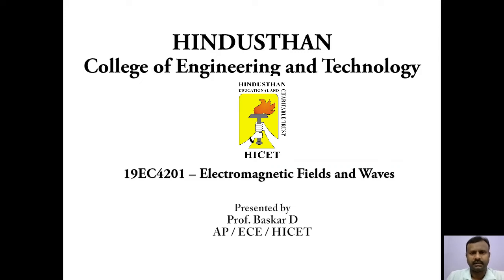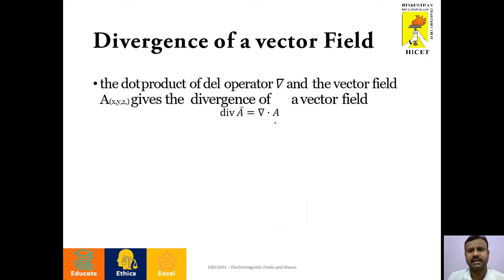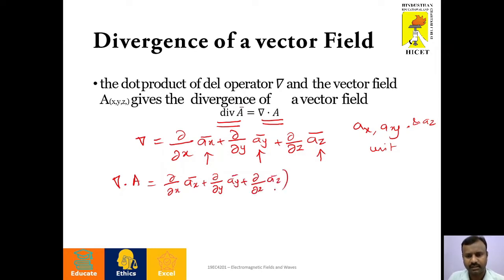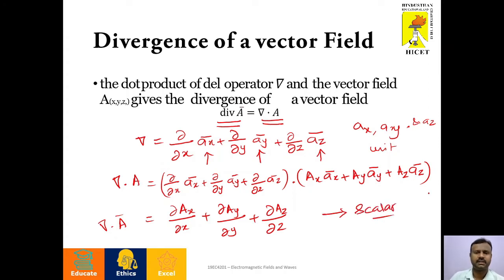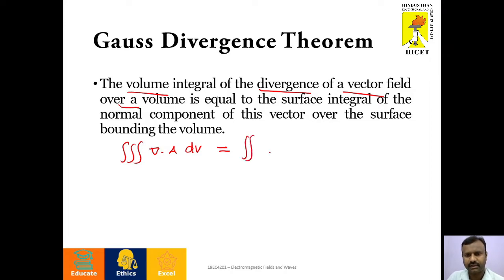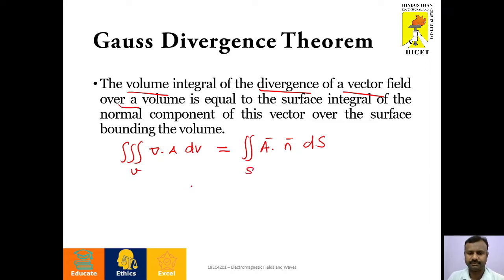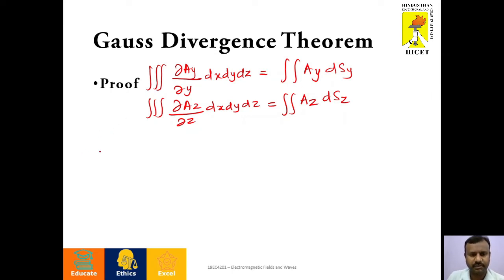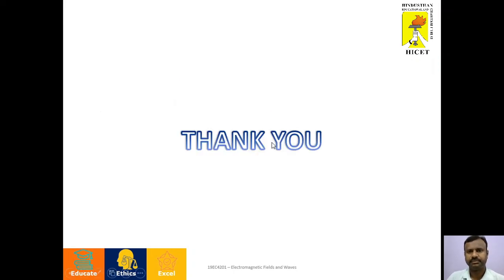Divergence Theorem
This video explains concept of divergence and divergence theorem along with its proof.